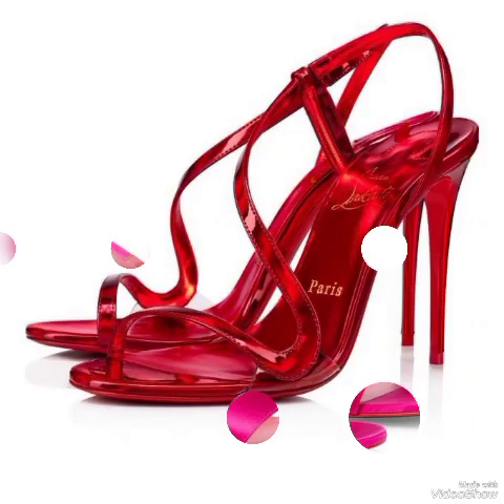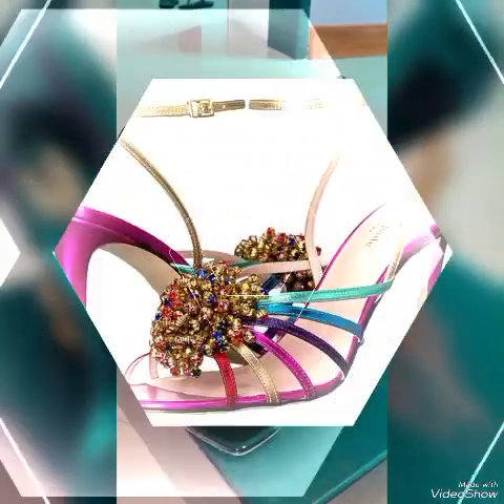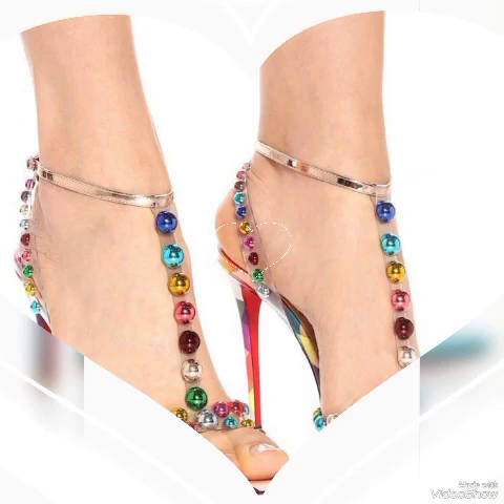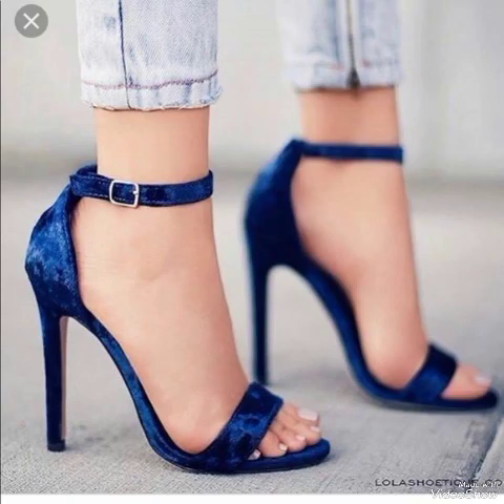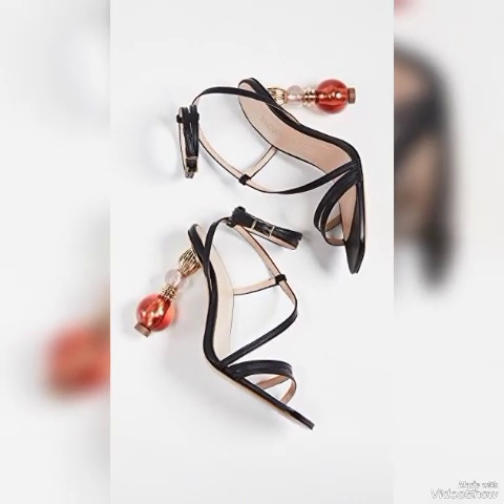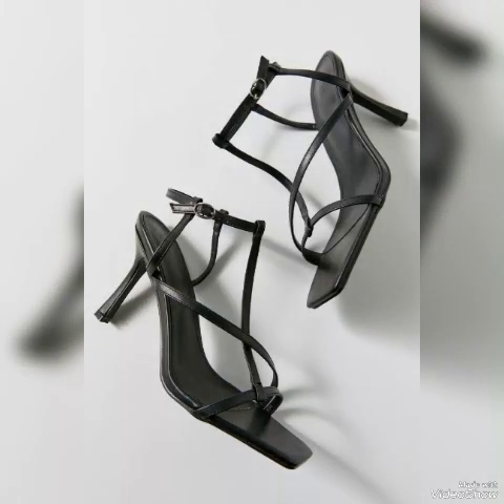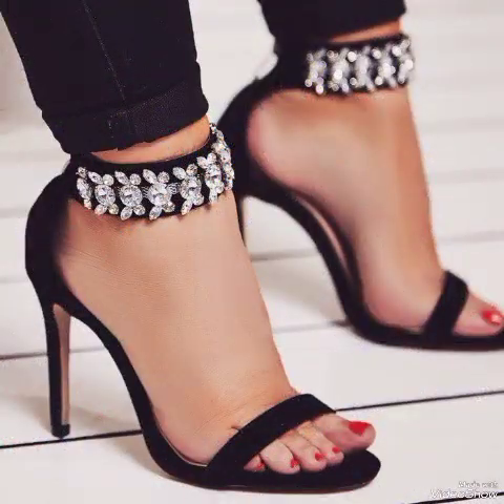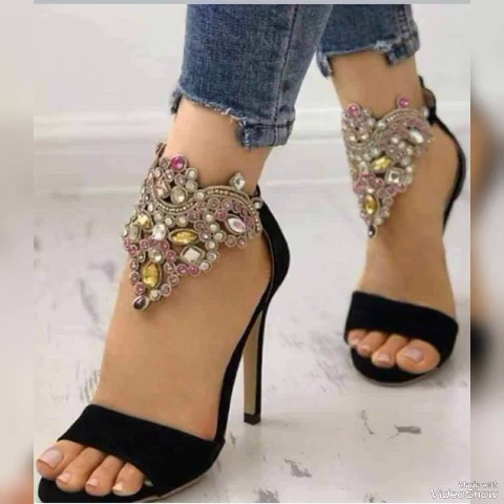Most Socially Market Place High Heel Sandals for the Ladies